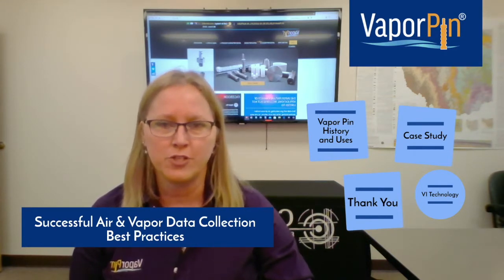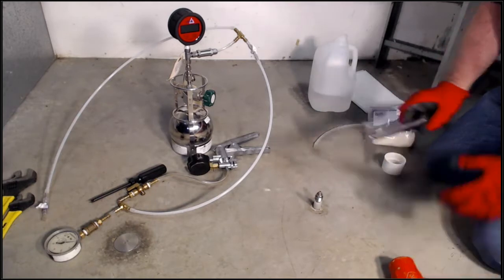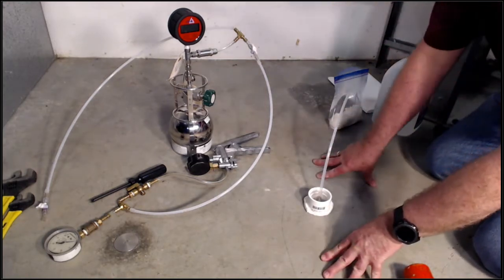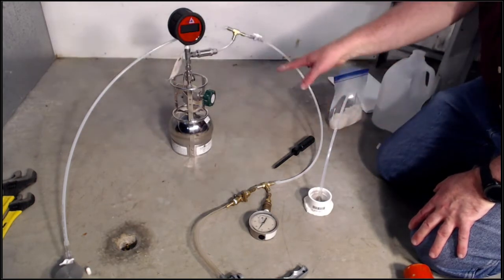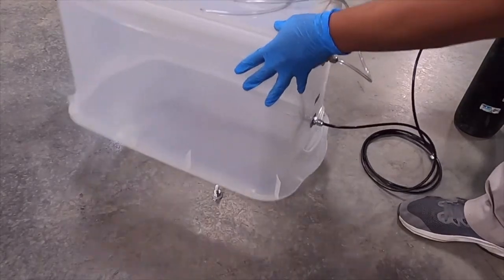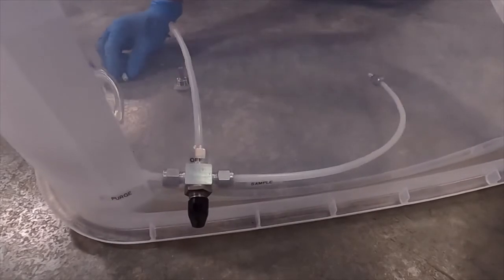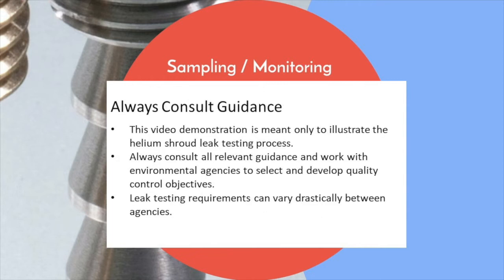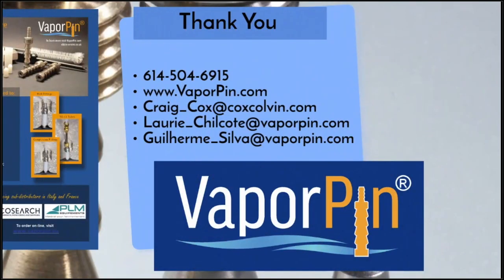Vapor Pin Live Demo Including Leak Testing (water dam, mechanical and helium)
Vapor Pin Installation, Leak Testing with the Water Dam, Mechanical Means and Helium.  Vapor Pin Extraction.